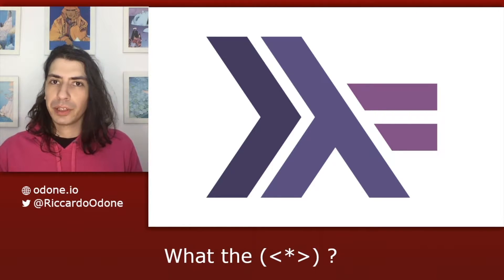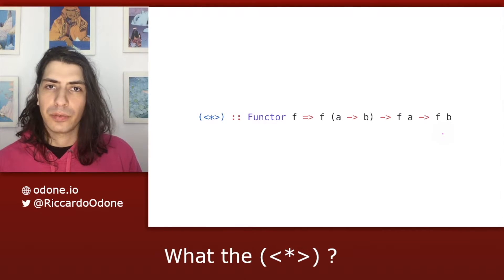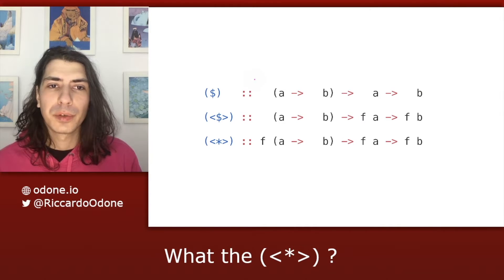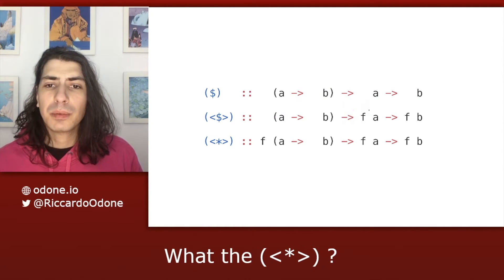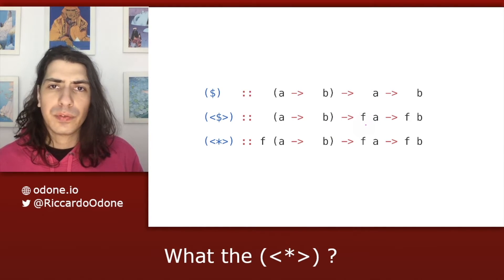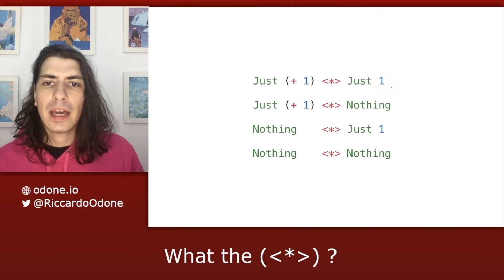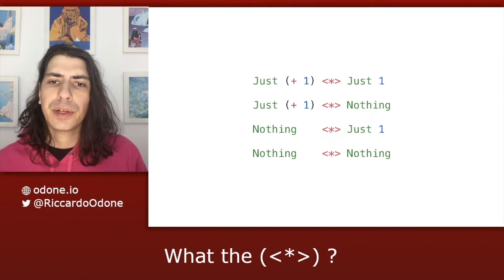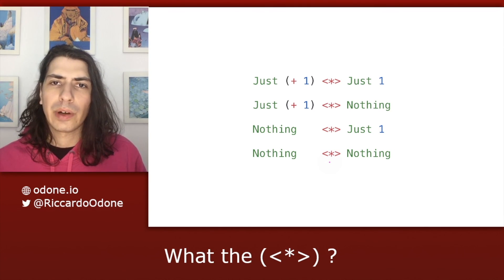Haskell: Applicative Functor